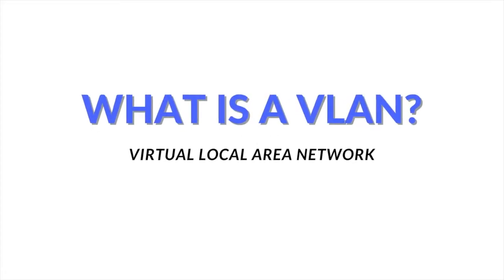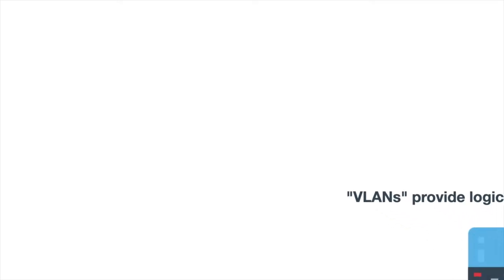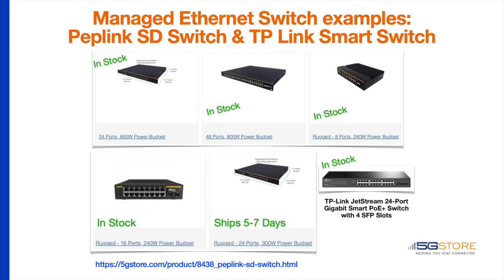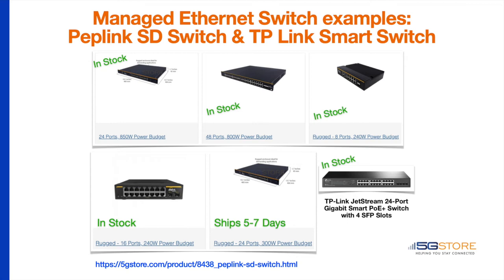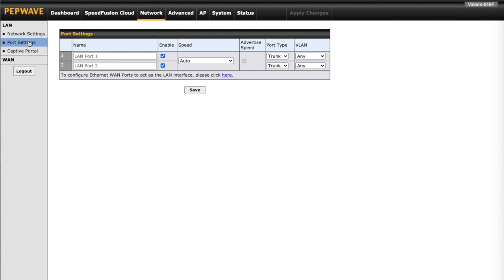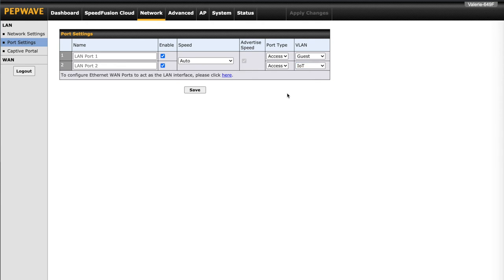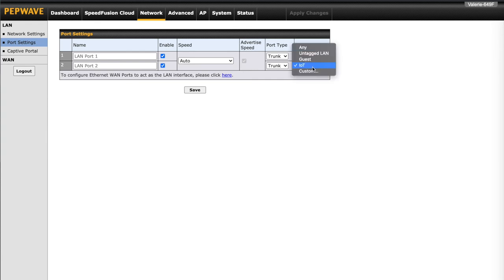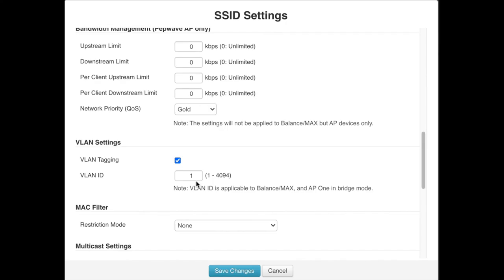Peplink/ Pepwave - How to Configure Port Type Settings for VLANs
Continuing our videos on VLAN, this addresses how to configure the port types - Access or Trunk - when using an Ethernet Switch and/or external WiFi access point.